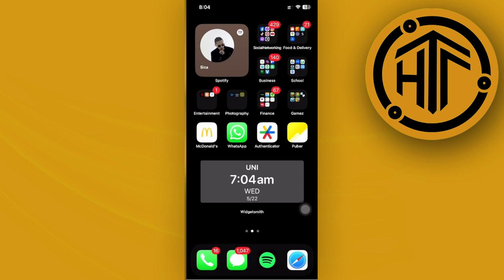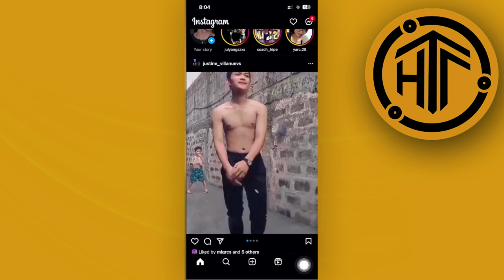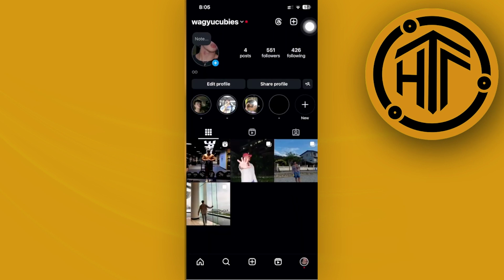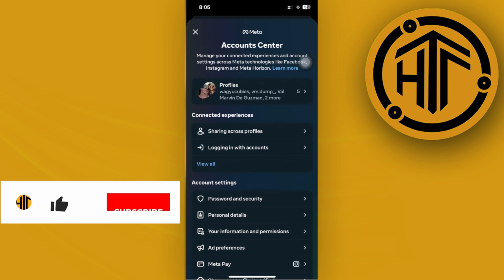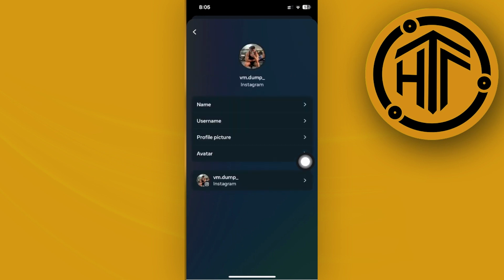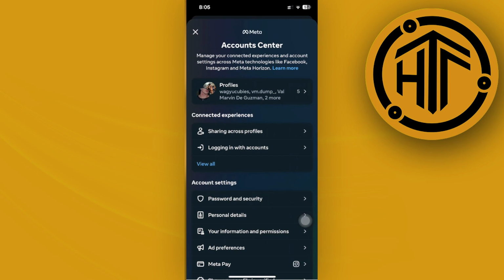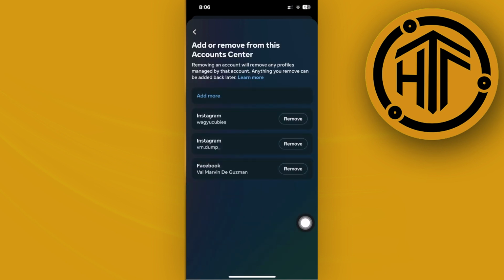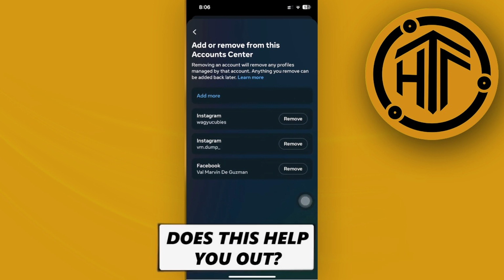How To Remove Instagram Account From List (Guided Tutorial)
In this video, you will learn how to remove account from your instagram account list quickly and easily. Watch the video till the end to find out how to take off instagram account from list of accounts.

Did you learn how to remove instagram account from your log in list?

Do you want to see another video from us about how to delete instagram account from account list?

I hope you enjoyed this tutorial on How To Remove Instagram Account From List (Guided Tutorial)? 👀❓